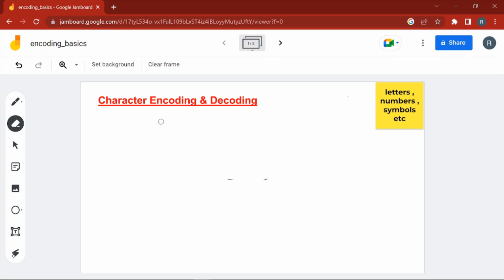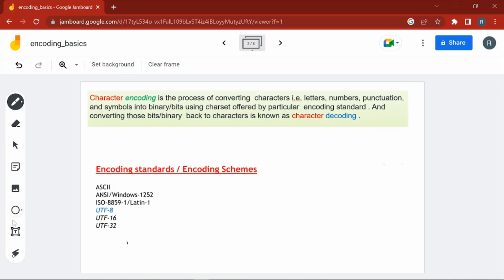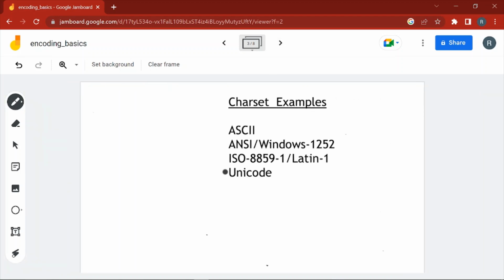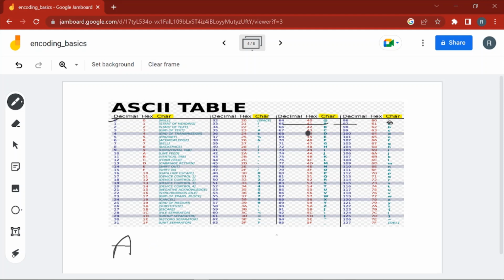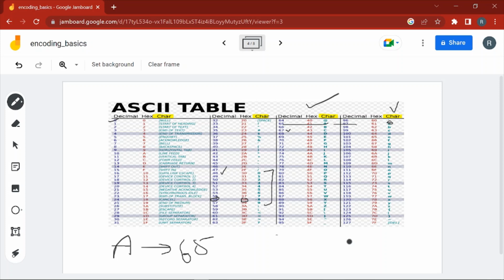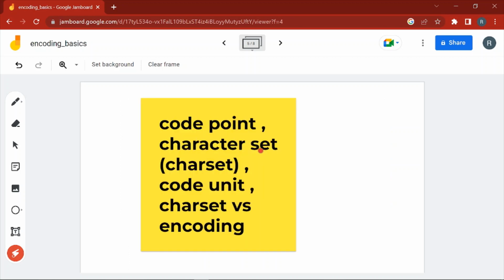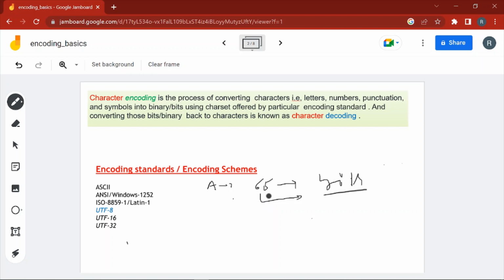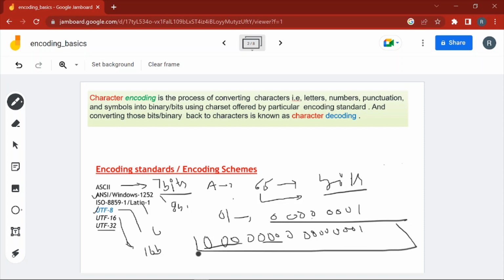Character Encoding & Decoding| encoding standards |code point | character set (charset)| code unit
we have covered below topics in this video
Basics of Character Encoding & Decoding
character set vs encoding
code points
example of ASCII Character set
code unit
ASCII Table
UTF-8
UTF-16
UTF-32